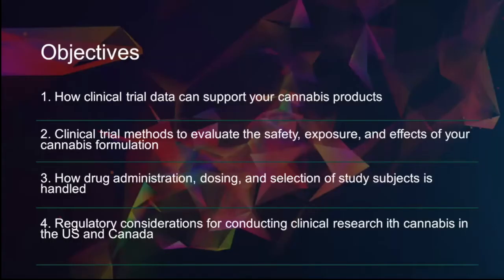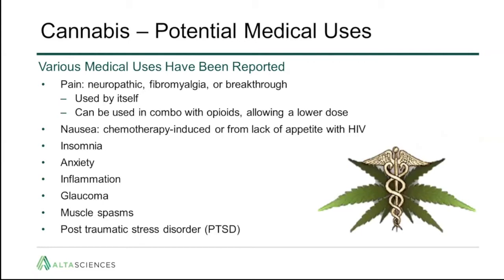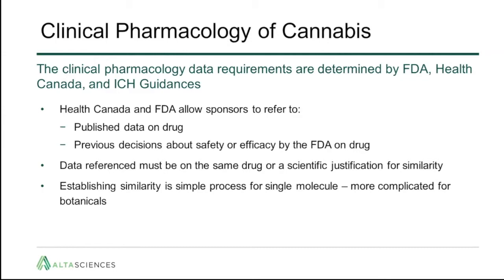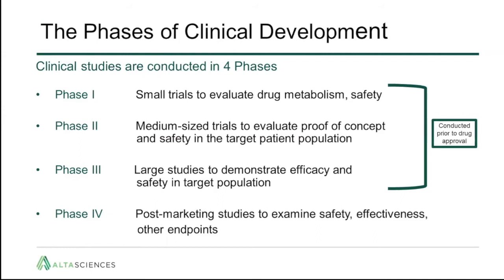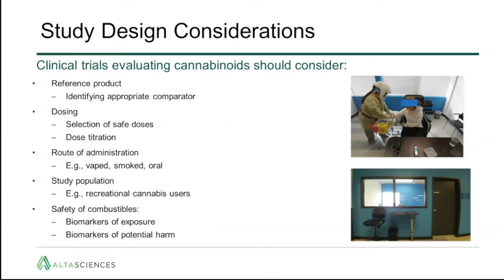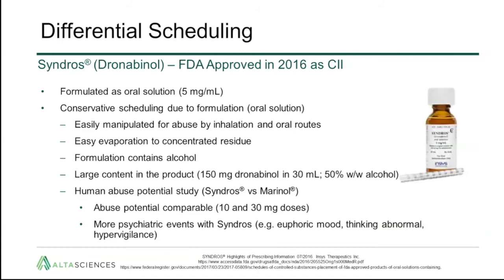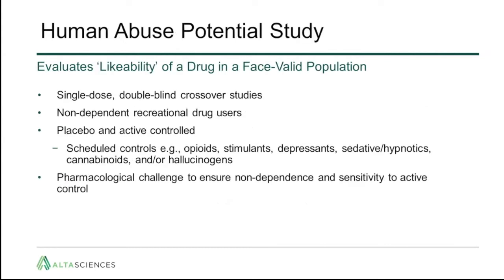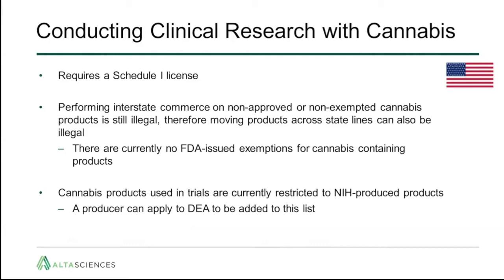Webinar — Navigating the Highs and Lows of Clinical Trials with Cannabis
In this webinar:
• Discover how clinical trial data can support your cannabis products
• Learn about the clinical trial methods to evaluate the safety, exposure and effects of your cannabis formulation
• Examine how drug administration, dosing, and selection of study subjects is handled
• Discuss the regulatory considerations when conducting clinical research with cannabis in the US and Canada

Dr. Setnik joined Altasciences in 2019 as Chief Scientific Officer. In her previous roles as Vice President of Scientific & Medical Affairs at Syneos Health/INC Research (Early Phase), Senior Director, Clinical Sciences (King Pharmaceuticals and Pfizer, Inc), and Research Scientist (Ventana / Decisionline Clinical Research), she has accumulated extensive experience in clinical drug development, including abuse and dependence evaluation, regulatory, business development and medical affairs. Dr. Setnik is also an Adjunct Professor at the University of Toronto, Department of Pharmacology and Toxicology. Dr. Setnik earned her doctorate in Pharmacology and the Collaborative Program in Neuroscience, at the University of Toronto

For your early phase research, our experts in clinical trial services ensure the design and conduct of clinical pharmacology and early efficacy studies generate the data that meets your objectives, leveraging preclinical data in the design of the programs that move your drug candidate to proof of concept. We have expertise in all the clinical pharmacology studies for regulatory submissions, in a wide range of therapeutic areas, for small molecules, biologics, and 505(b)(2) or Hybrid applications, on behalf of biopharmaceutical companies of every size.

Altasciences a forward-thinking, mid-size early phase contract research organization, in Canada and the U.S., offering biopharmaceutical companies of all sizes a proven, flexible approach to early drug development, including preclinical safety testing, clinical pharmacology (Phase I to Phase II), bioanalysis (preclinical to Phase IV), research services, and manufacturing and analytical services.
Focused on your success … always available and always looking ahead. Moving in unison to deliver big impact with a personal touch.